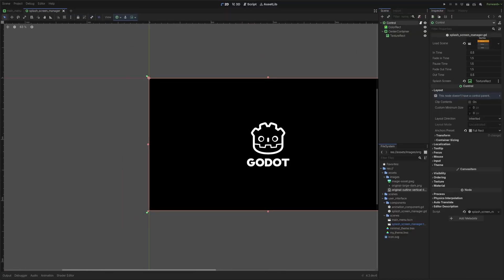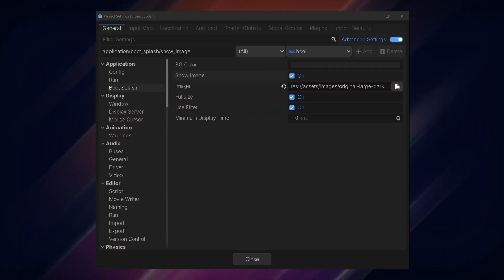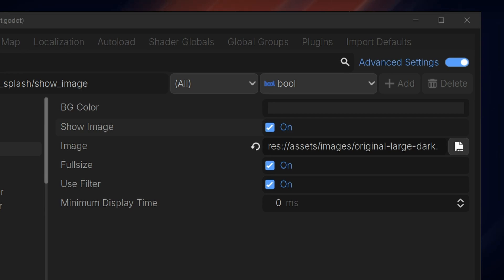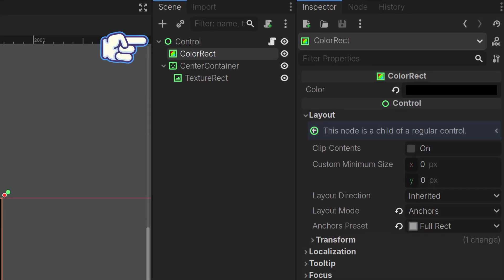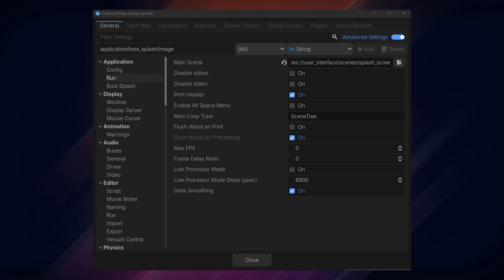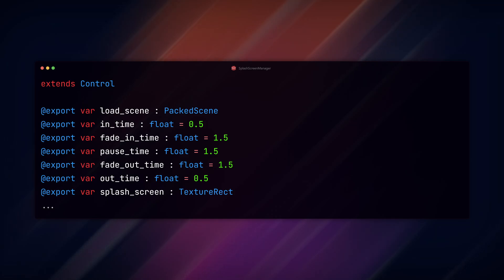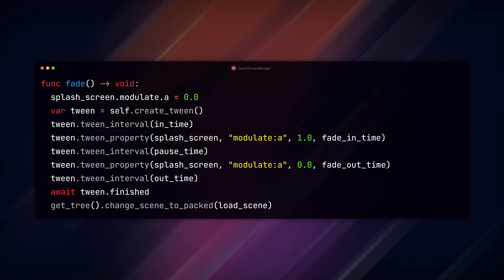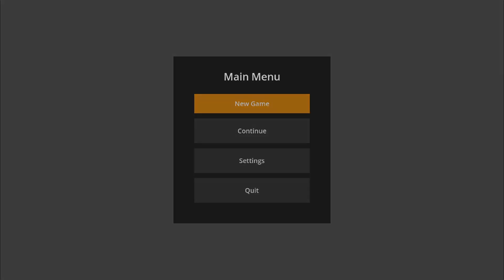How to Create Custom Splash Screens in the Godot Engine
In this Godot 4 tutorial, we're creating a custom splash screen setup to replace the default splash screen in the Godot Engine. Splash screens are a great way to add character to your game.

0:00 - Introduction and Overview
0:19 - Using the Built-In Splash Screen Settings
0:50 - Creating Your Own Splash Screen System
1:02 - The Splash Screen Manager
1:22 - Setting the Default Scene
1:40 - The Splash Screen Script
2:00 - Fading the Logo
2:26 - Final Result
2:40 - Get the Source Files

This series is part of my sponsored User Interface (UI) and Control Node tutorial series where we will walk through how to create various user interfaces, heads up displays, and more in Godot 4, step by step.  I won't be skipping any steps in the process and everything will be sequential video to video.